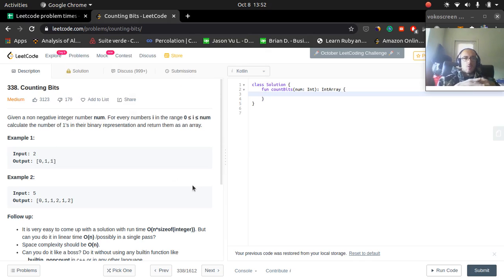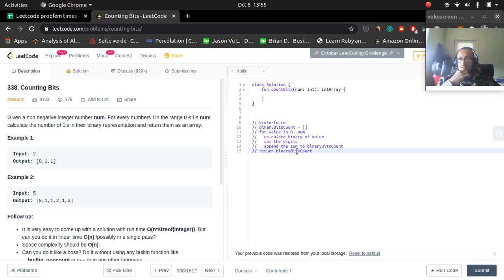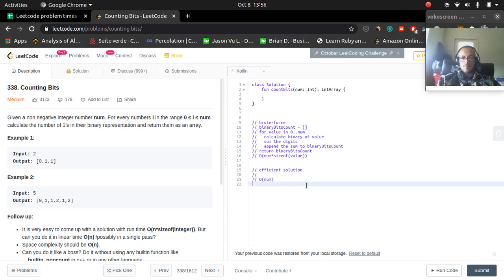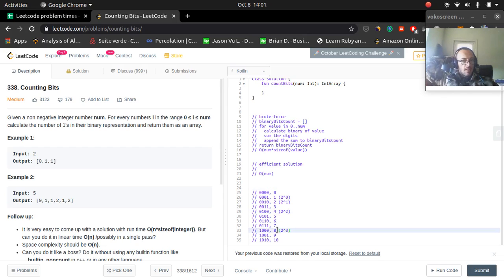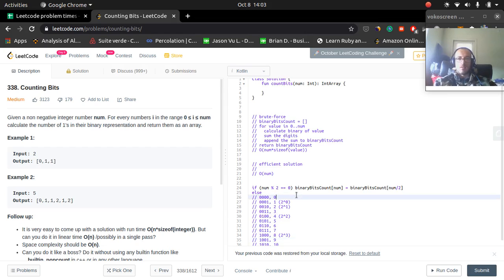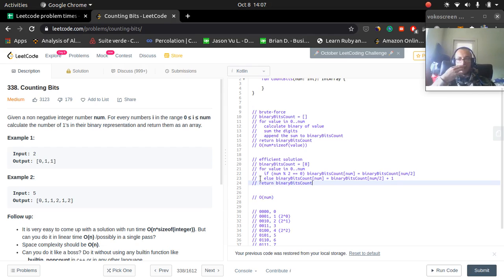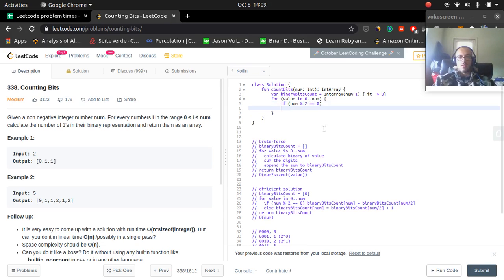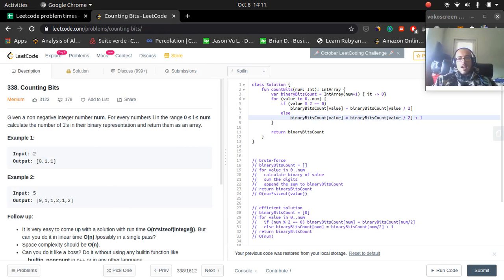Counting Bits Leetcode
Here we're solving this medium leetcode problem. Give it a shot then watch the video for the efficient solution